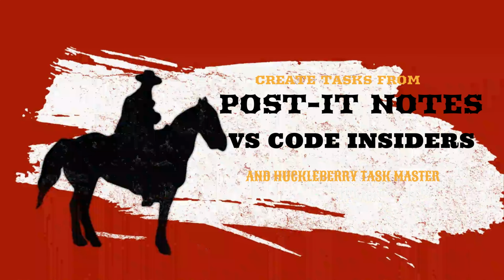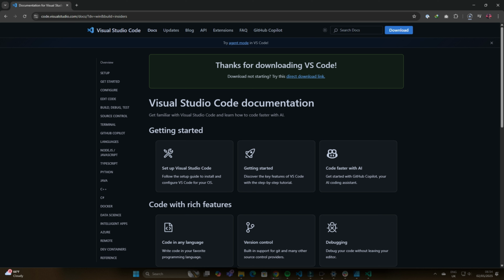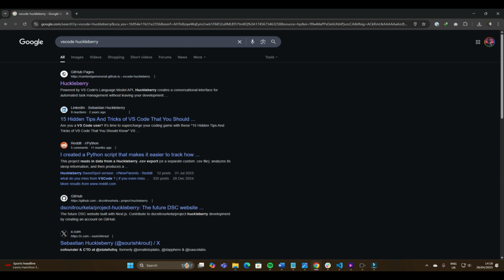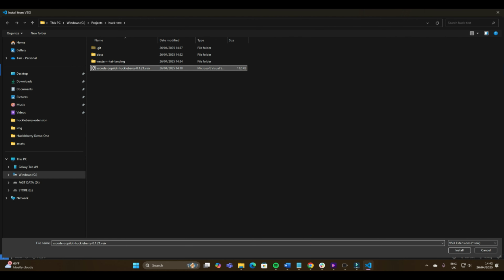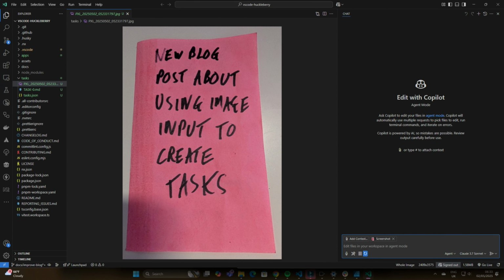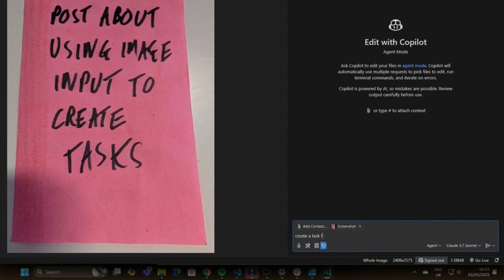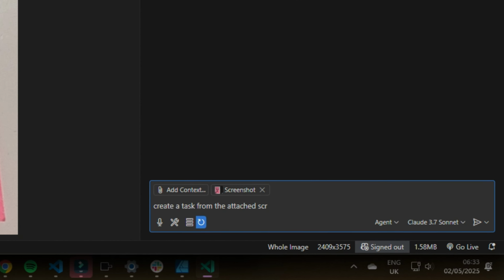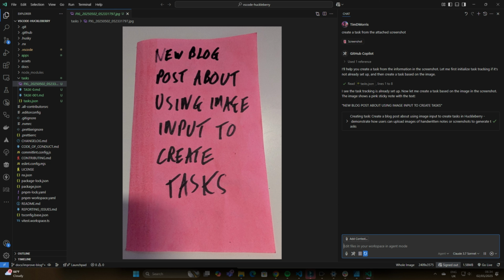Post-It to Productivity: Huckleberry’s VS Code Agent AI Task Magic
“From sticky note to VS Code task in one quick draw”

Y’all ready to rope in your to-dos straight from a Post-It note? 🤠 In this lightning-fast demo, we show you how Huckleberry turns sticky reminders into VS Code tasks, no muss, no fuss:

Install VS Code Insiders, that’s where the gold lives

Add the Huckleberry Task Master extension

Drop a screenshot of your Post-It right into the editor

Ask Huckleberry (Agent Mode):
“Create a task from this Post-It note”

Sit back, tip your hat, and let your new task ride into the sunset

Happy coding, pardners, and may your workflows be ever in your favor! 🌵✨